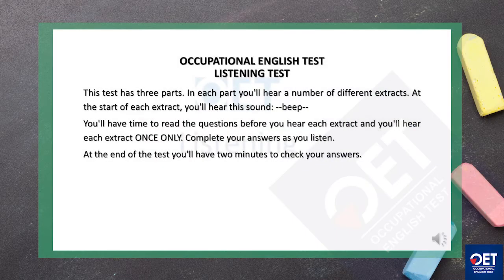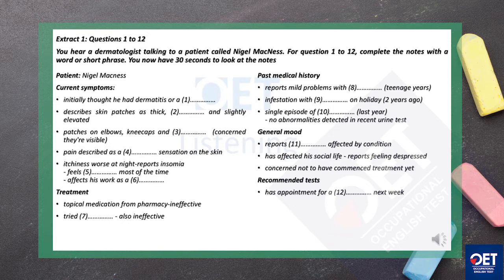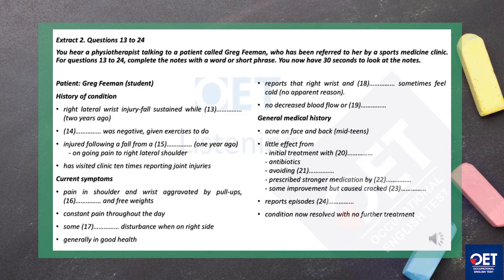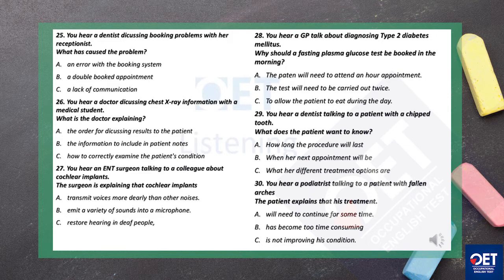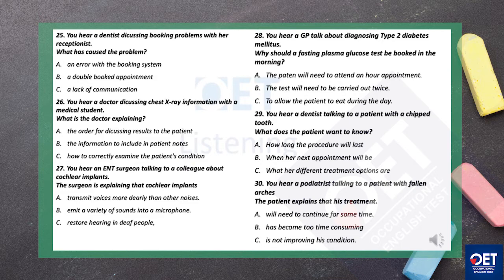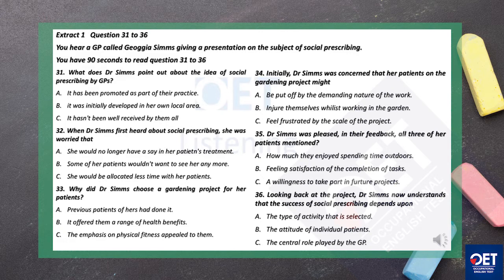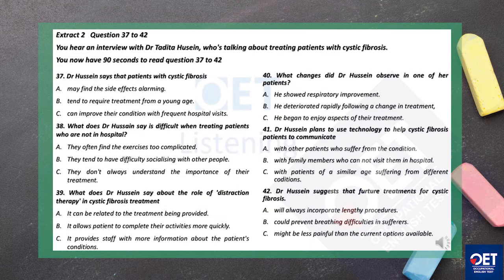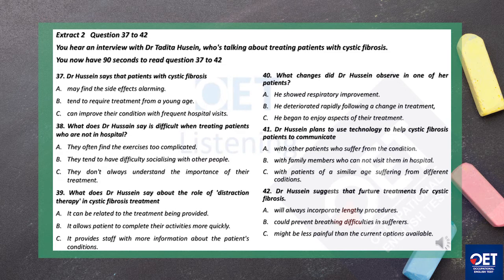OET Listening Test 050 | OET Online